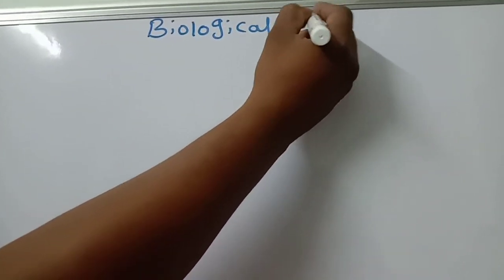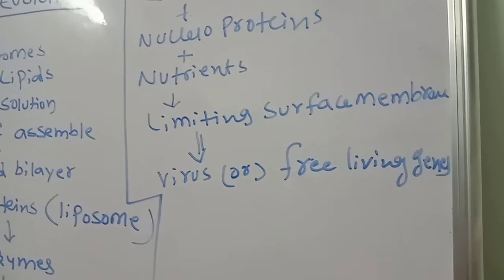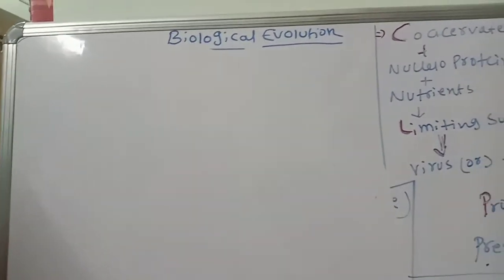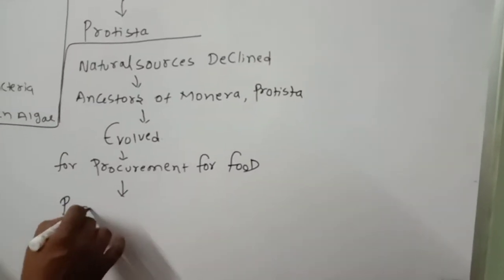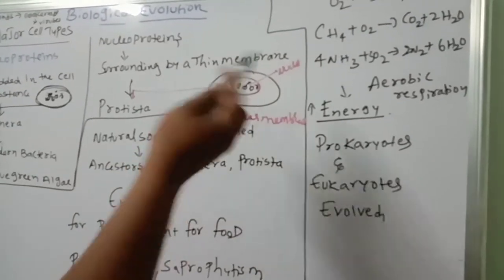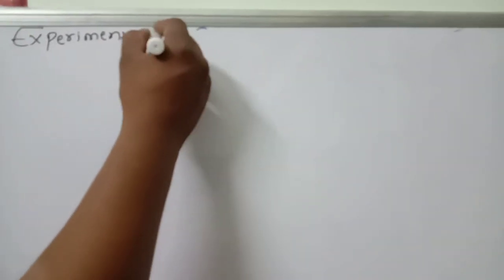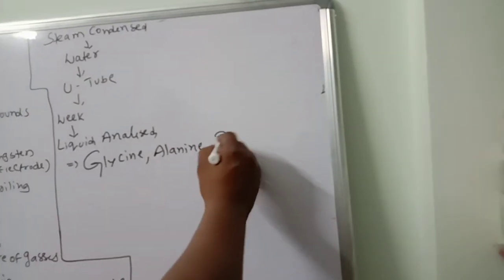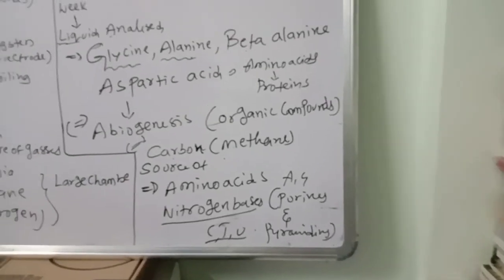Class 12 biological evolution